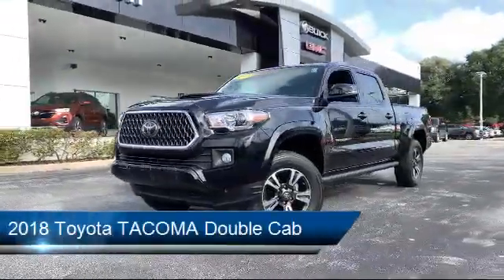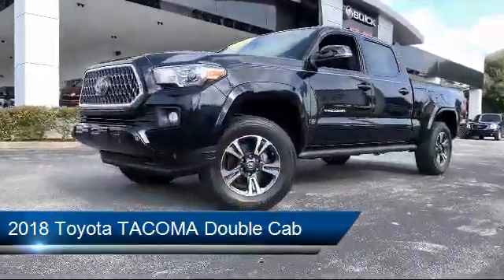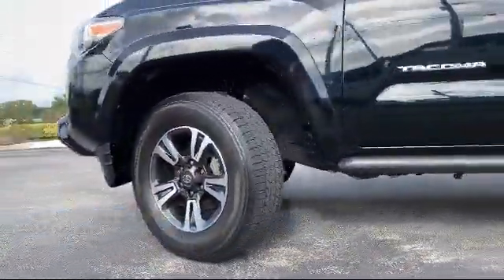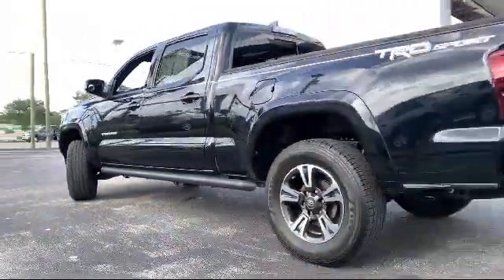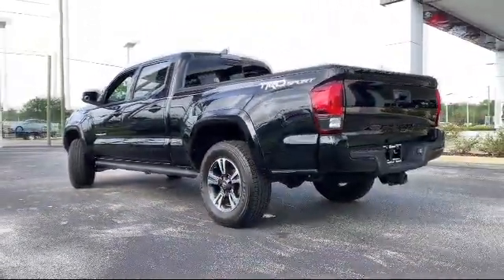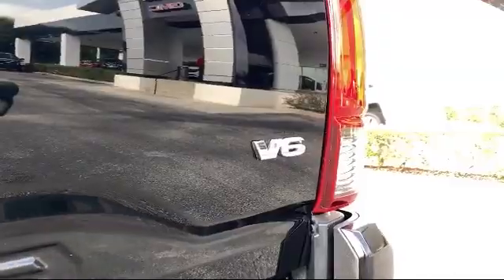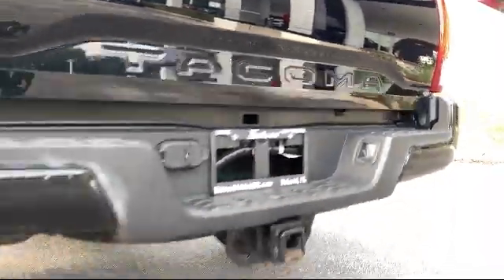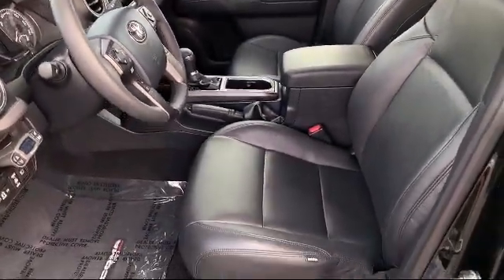2018 Toyota TACOMA Double Cab Deland Orange City Deltona Daytona Beach Ormond Beach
2018 Toyota TACOMA Double Cab Stock Number: 30296AT Vin:3TMBZ5DN1JM013453.

Kaiser Buick GMC is proudly serving Deland, Orange City, Deltona, Daytona Beach, and Ormond Beach.
Give us a call at or visit our for more information about this or any of our other vehicles.

Kaiser Buick GMC
1590 S Woodland Blvd